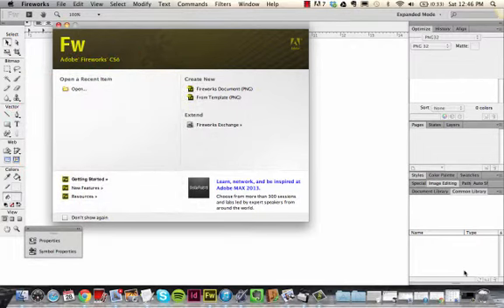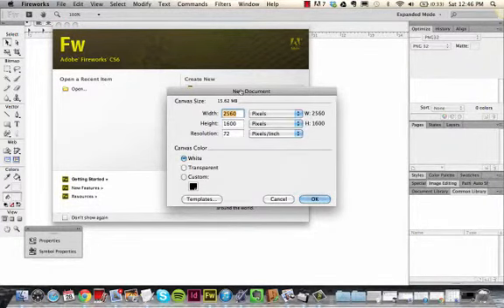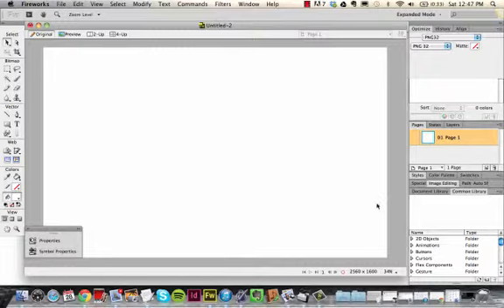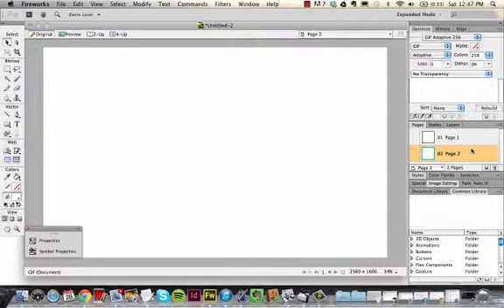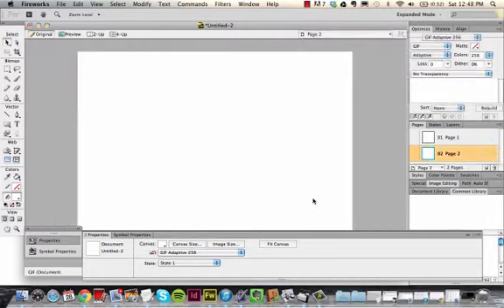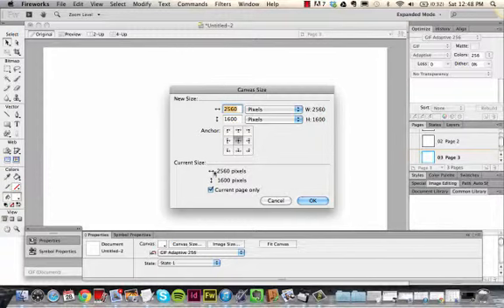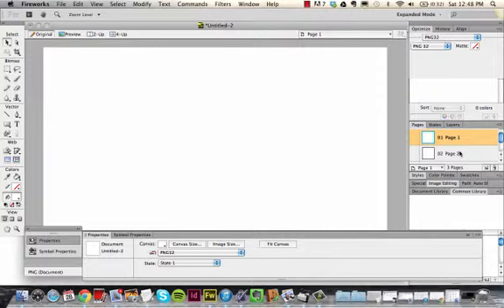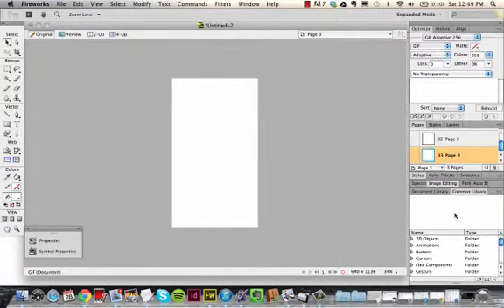Adobe Fireworks Canvas Size & Wireframe Tutorial